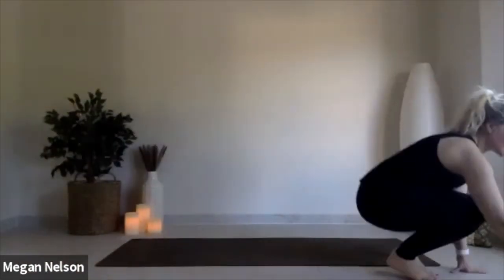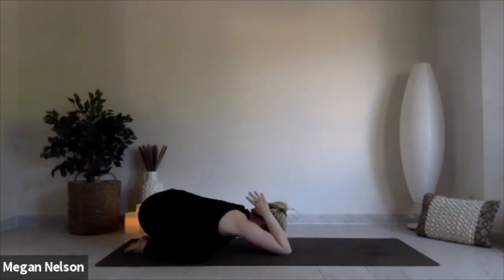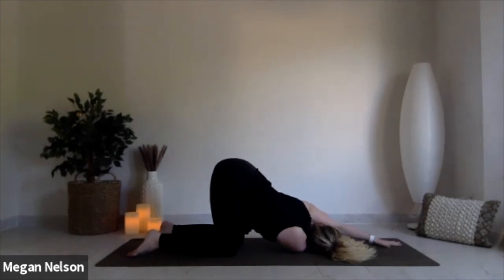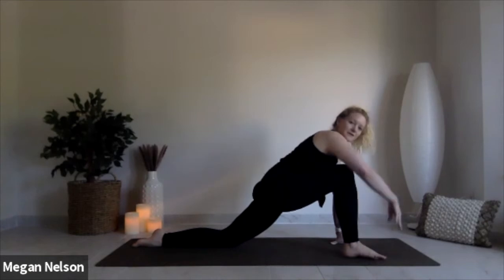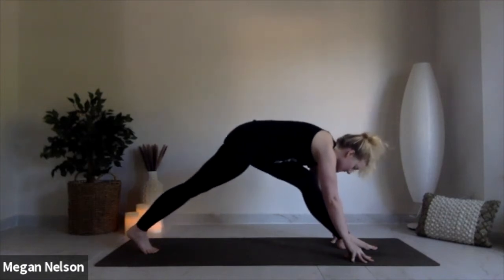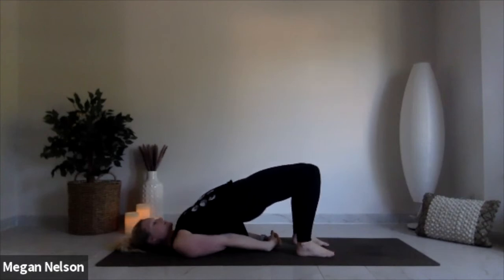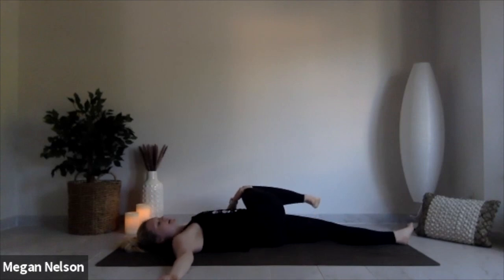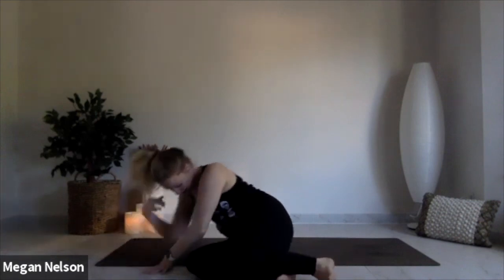30 Min Full Body Deep Stretch Yoga - No Props Needed! (Sept. 2, 2020)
This is a 30 minute full body deep stretch yoga class for all experience levels! This is especially great for beginners and those looking to increase flexibility. All you need is a yoga mat or a towel. If you'd like extra support, feel free to grab a blanket and/or blocks/pillows/bolsters.

This is a recording of a live stream class held on Sept. 1, 2020.

Every week, I host live stream yoga classes via Zoom.

Megan Nelson Yoga Live Stream Yoga Class Schedule:
TUESDAYS: Deep Stretch - 5 p.m. PST / 8 p.m. EST